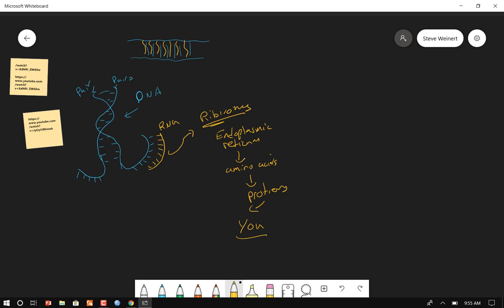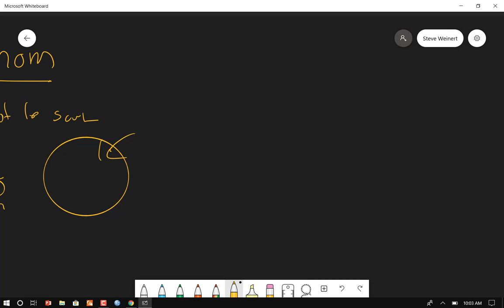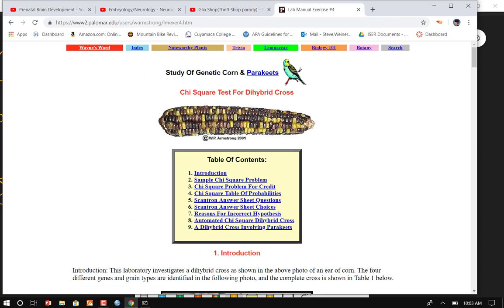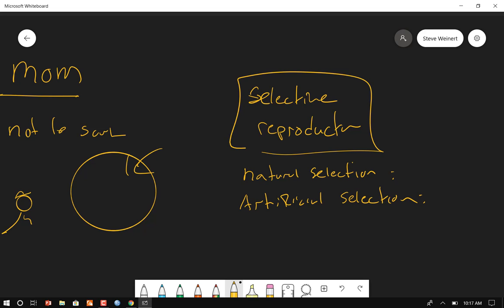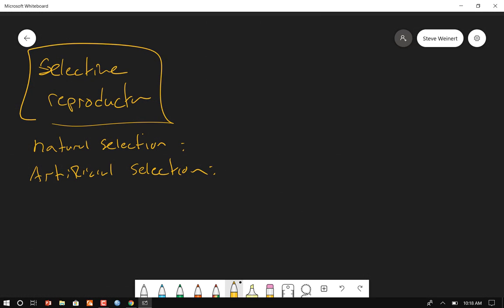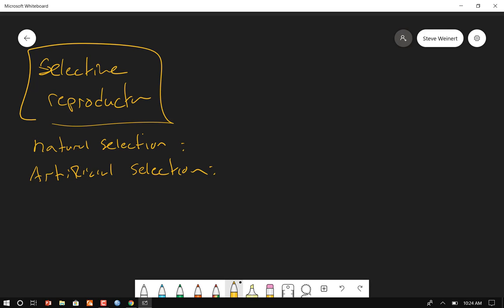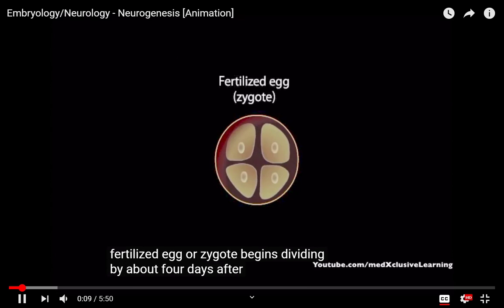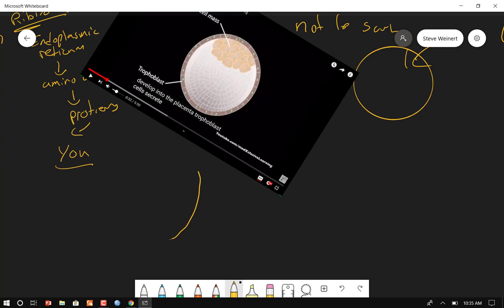Physio_feb 26th